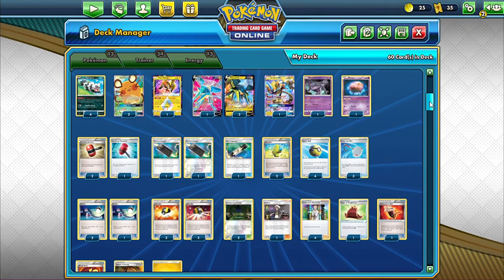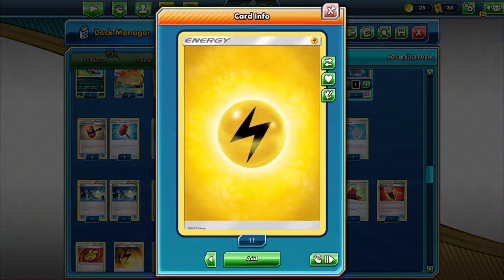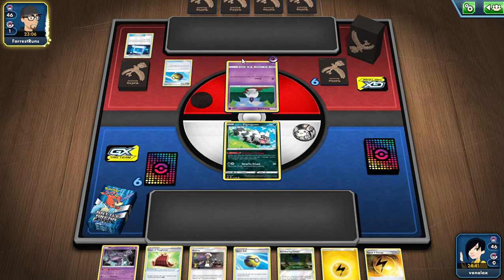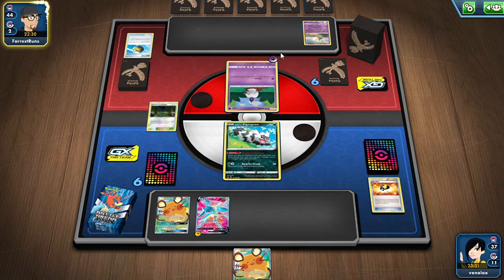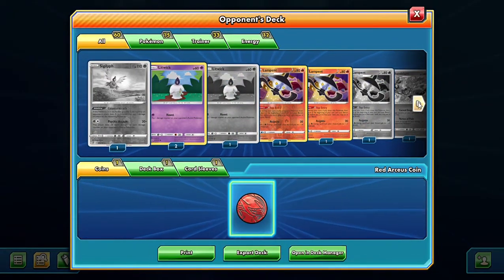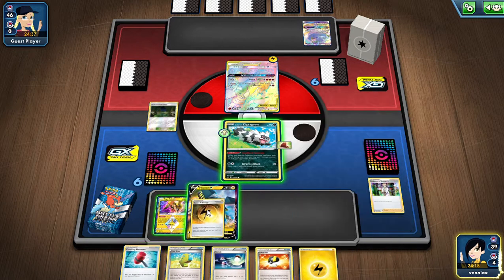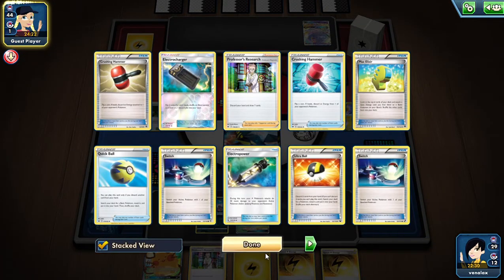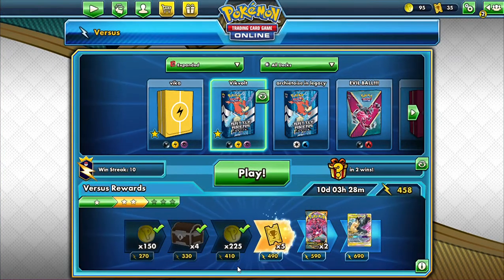Vikavolt V stops your opponents items!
In this video I play vikavolt v in expanded. The deck is very good but also toxic because Item locking your opponent is not fun :(. At the end of the video when I said you should not play it all the time is because it is really toxic and not fun to play against and you playing  vikavolt v could get bored because they cant do anything and the person who's playing against vikavolt V could get bored because they can't play there items. so people don't like playing against vikavolt V so in conclusion play vikavolt V every day. deck list down below

#Pokémon - 13

* 4 Galarian Zigzagoon SSH 117
* 2 Dedenne-GX UNB 195
* 1 Tapu Koko {*} TEU 51
* 3 Vikavolt V DAA 180
* 1 Zeraora-GX LOT 86
* 1 Mewtwo UNB 75
* 1 Munna BCR 68

* 1 Cape of Toughness DAA 160
* 3 Scoop Up Net RCL 165
* 3 Crushing Hammer EPO 92
* 2 Slumbering Forest UNM 207
* 4 Professor's Research SSH 178
* 2 Max Elixir BKP 102
* 4 Switch BCR 135
* 1 Guzma BUS 115
* 4 Quick Ball SSH 179
* 4 Ultra Ball DEX 102
* 2 Muscle Band XY 121
* 2 Electrocharger TEU 139
* 1 Electropower LOT 172
* 1 Fighting Fury Belt BKP 99

#Energy - 13

* 4 Speed Lightning Energy RCL 173
* 9 Lightning Energy SMEnergy 4